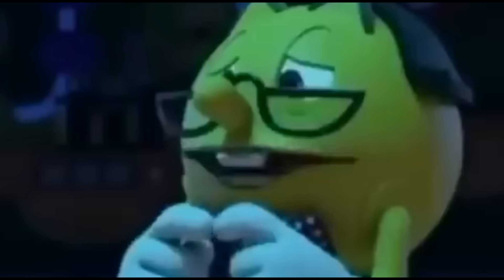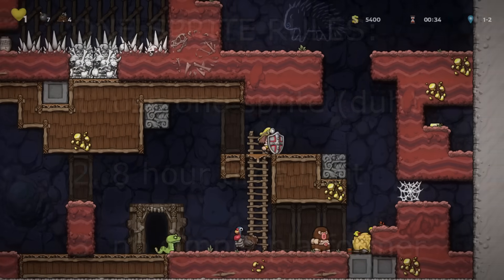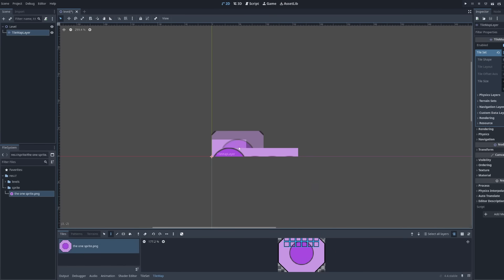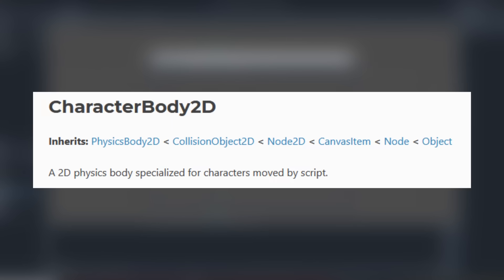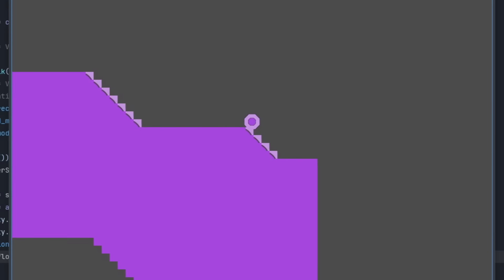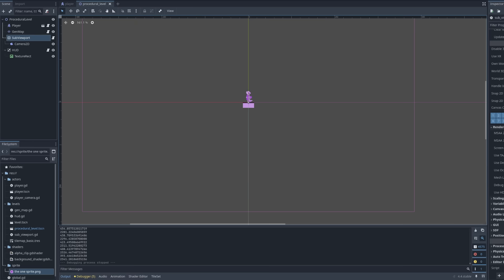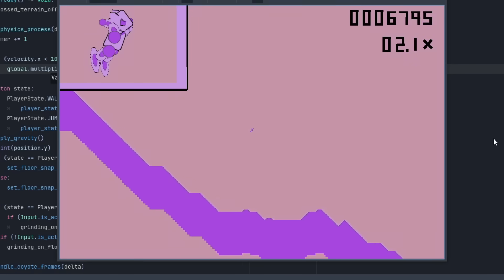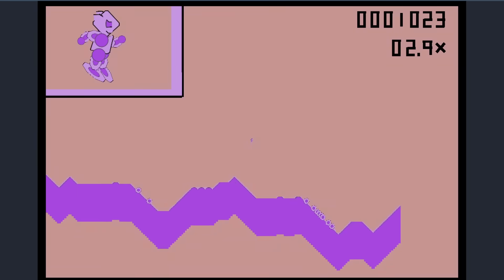This game is all one sprite.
A sequel to the one model game, this video tackles the 2D equivalent of the never-asked-before question: "can you make a Godot game with one sprite?". It may not have turned out perfect, but it was definitely interesting!

0:00 Intro
1:25 Rules
2:50 The Sprite
3:42 Tilesets
5:00 Movement
7:07 Terrain Generation
9:25 Player Character
10:38 Viewport Rendering
11:36 Animation
13:20 One Sprite.
14:28 Updates